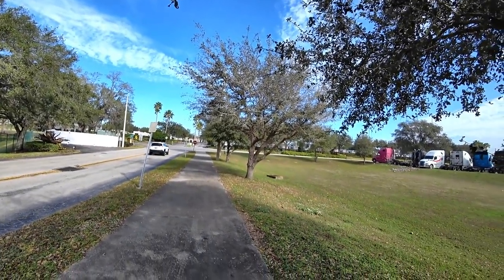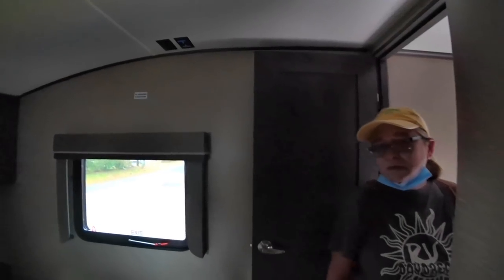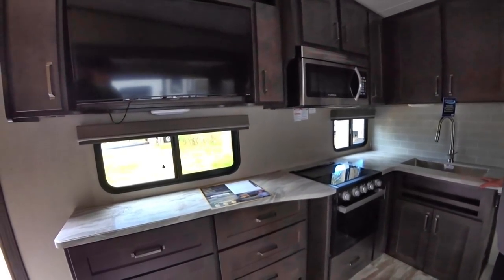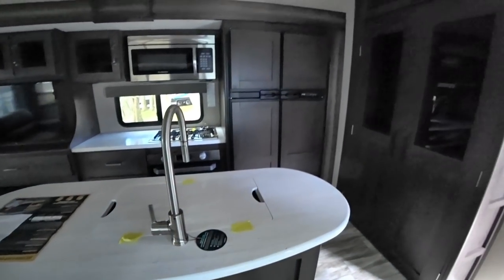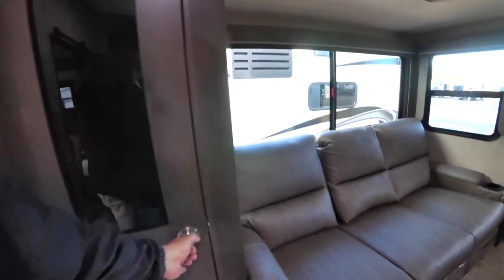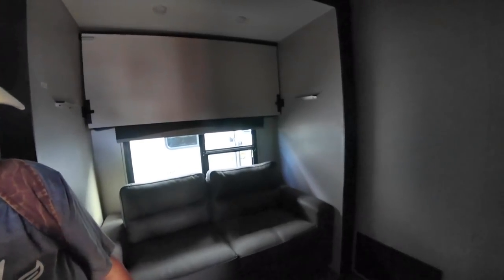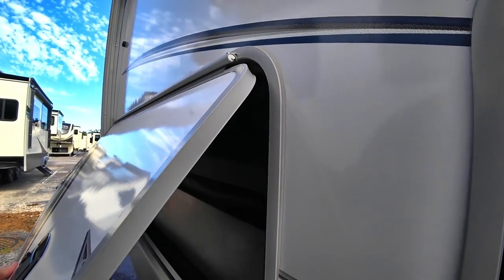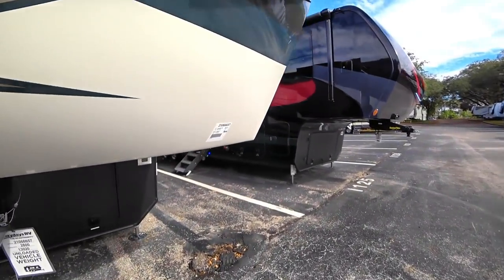RV FullTime Shopping Fifth Wheels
SAY **RVDAYDREAM SENT YOU**
       OR

Video using Note 10+
Action Cam Used for most videos